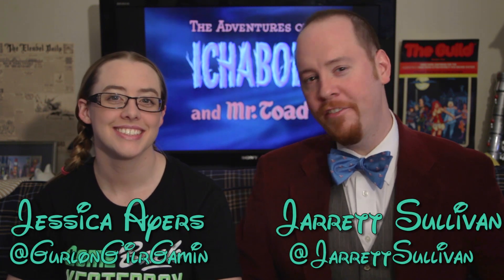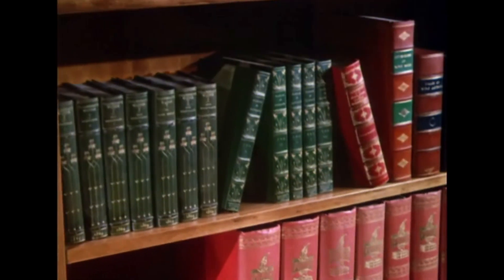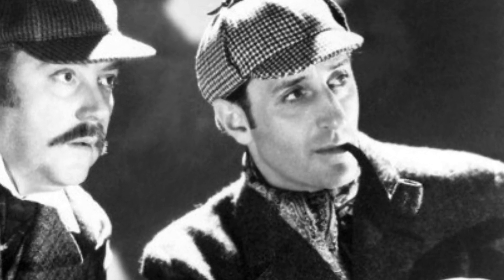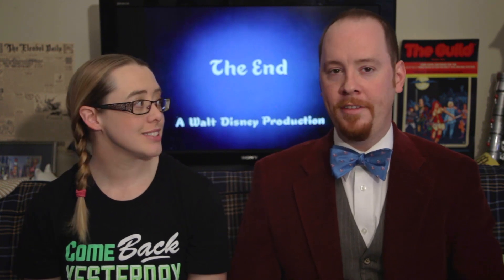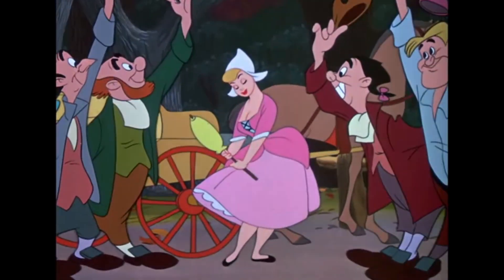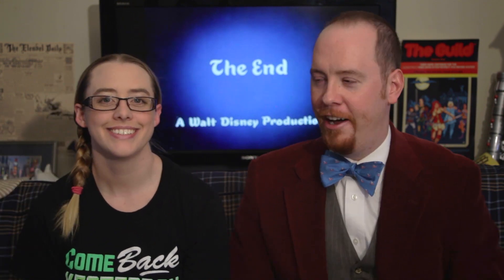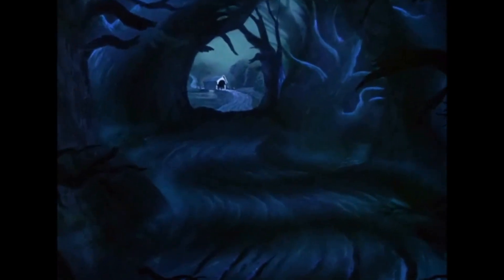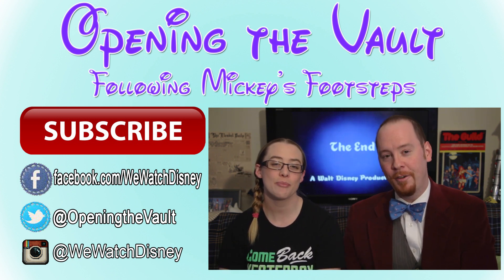The Adventures of Ichabod and Mr Toad | Opening the Vault | Disney Retrospective Review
This week, Jess and Jarrett travel back to Edwardian England and Colonial New York with the Adventures of Ichabod and Mr. Toad!